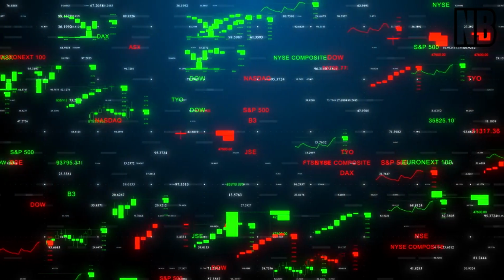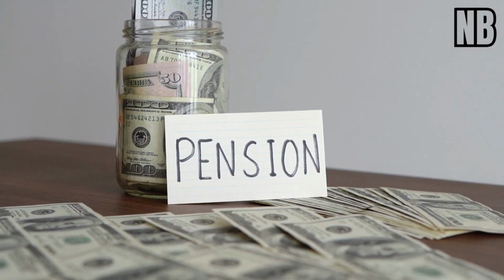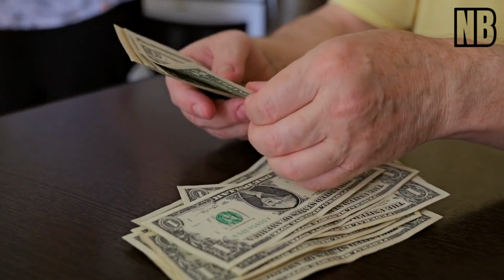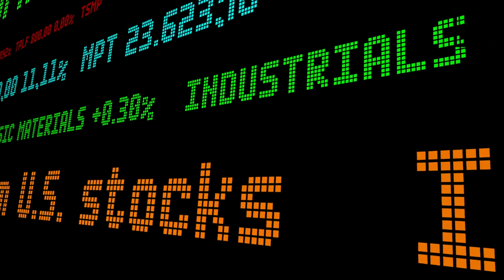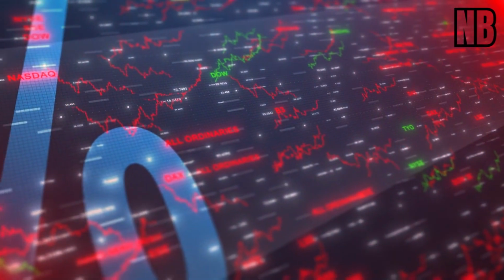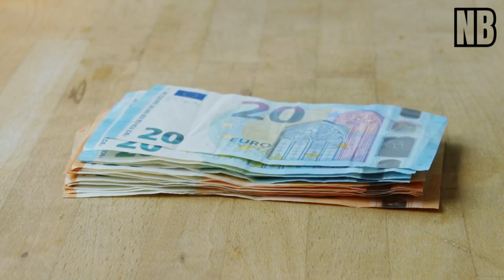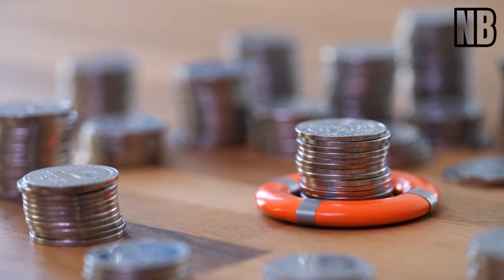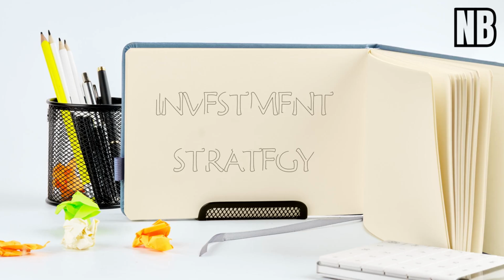What Is Inflation and How Does It Affect Your Money?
Welcome to NoobInvestor, your ultimate guide to understanding finances in a simple and practical way! Our goal is to make the world of finance accessible to everyone, regardless of your level of knowledge. With straightforward and educational videos, we break down topics like investments, budgeting, debt, retirement, and much more so you can make smart financial decisions and achieve your goals.